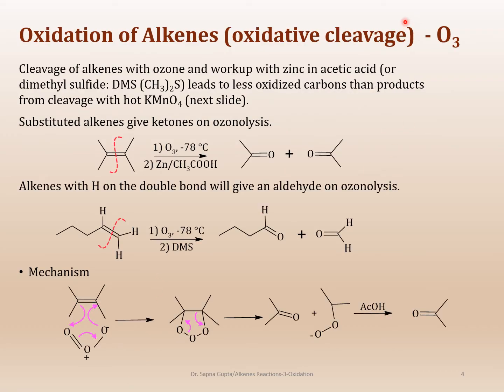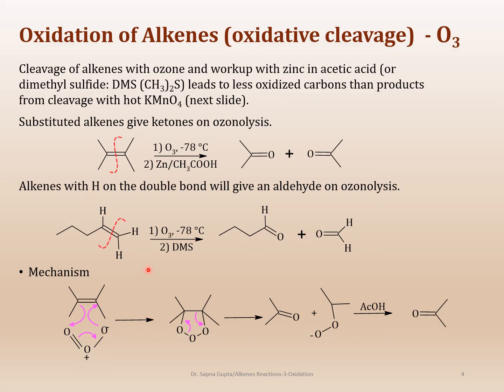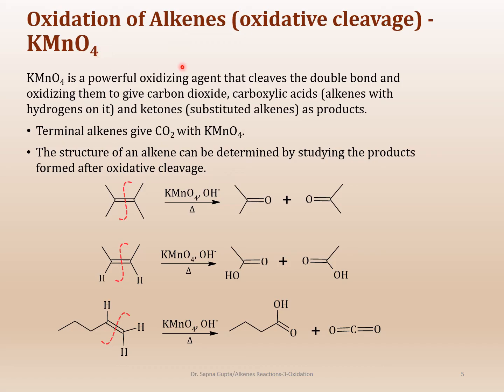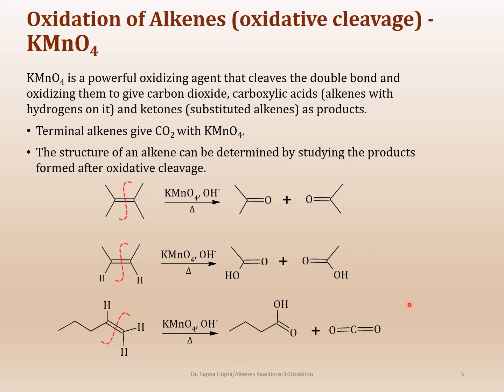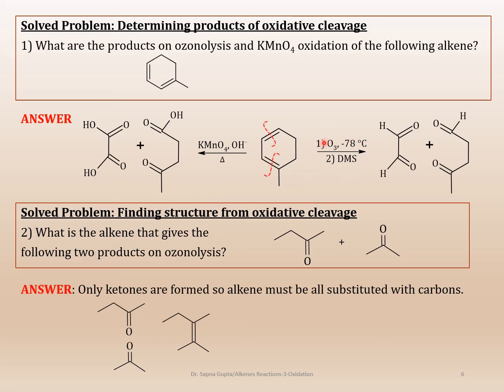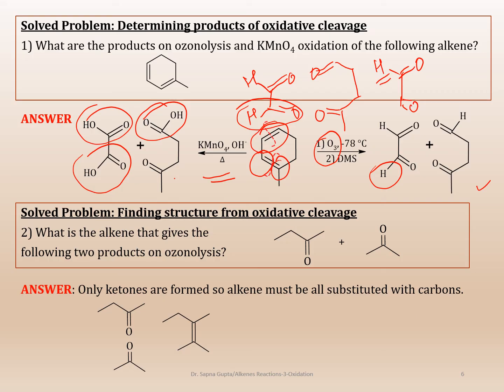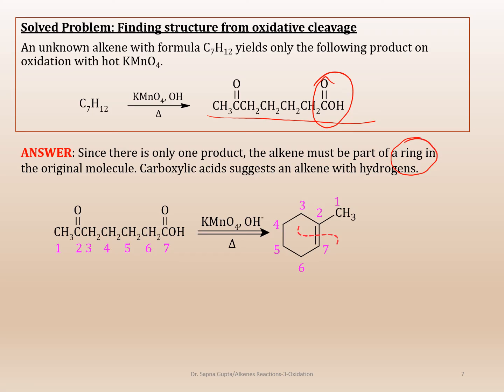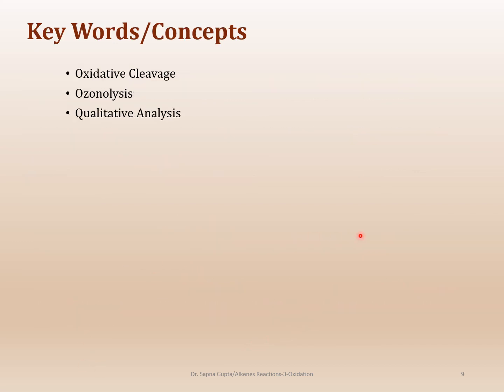PP08 3AlkeneRxnsOxdn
Chapter 8 - 3 - Alkene Reactions - Oxidative cleavage